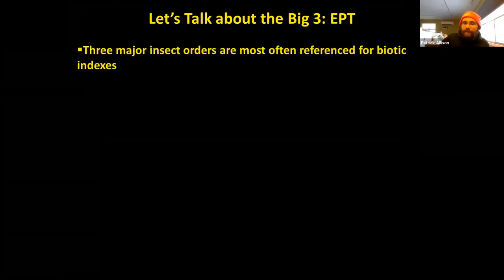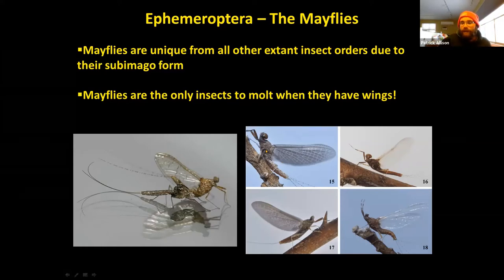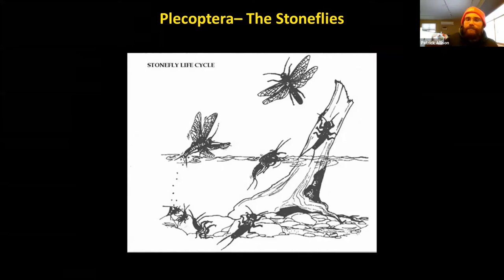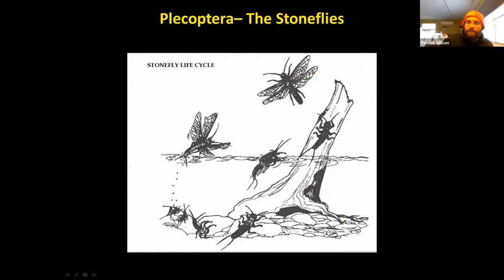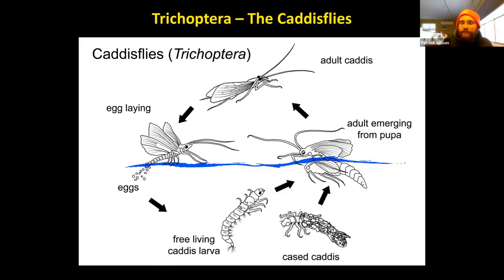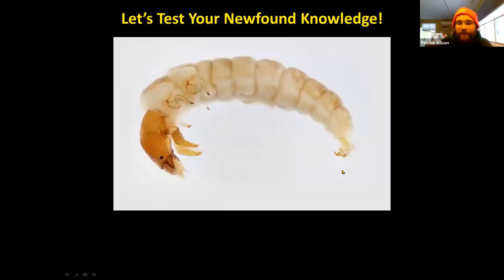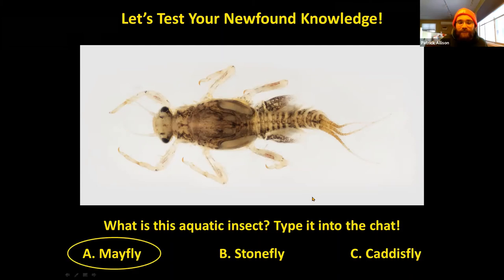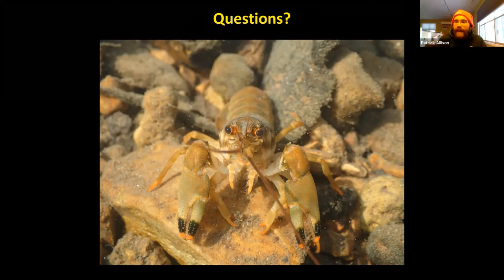Freshwater macro invertebrates part 1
Freshwater Macroinvertebrates with Patrick Allison, East Quabbin Land Trust Youth Educator
Water quality testing is very useful, but it only tests the water flowing down a stream at the time of sampling. These critters live there all the time and are great indicators of water quality.
This session will focus on Ephemeroptera, Plecoptera, and Trichoptera.